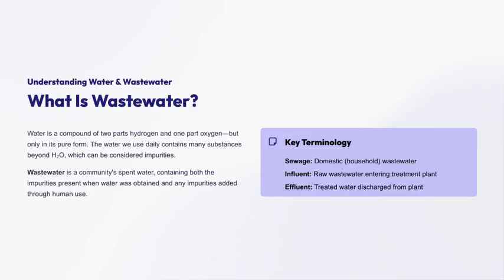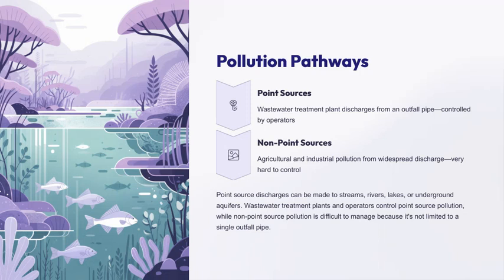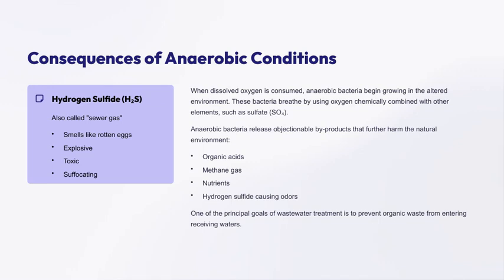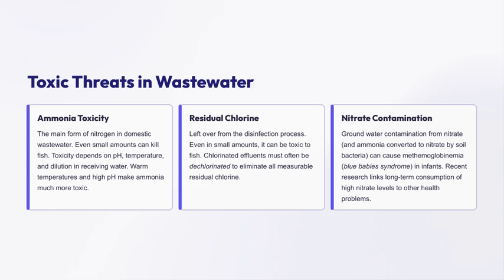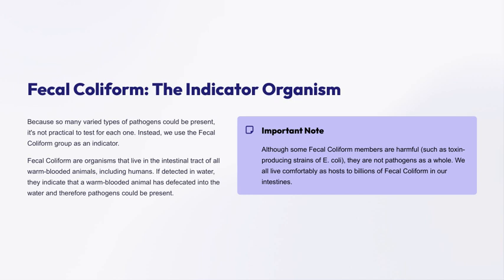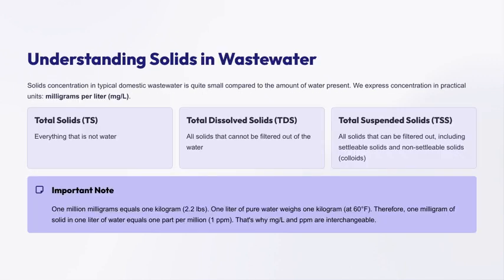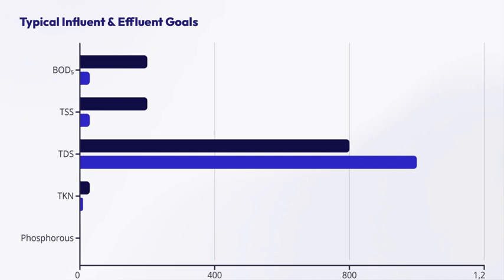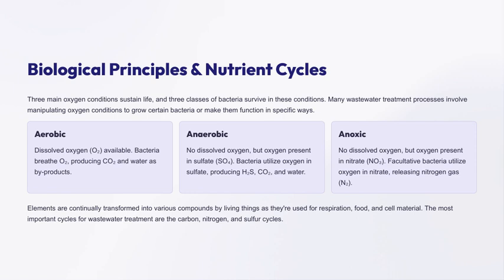Introduction to Wastewater Characteristics and Treatment: The Basics Every Operator Should Know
In this video, we break down the fundamentals of wastewater characteristics and treatment, giving you a clear understanding of what wastewater is, what’s in it, and why treatment is so critical for protecting public health and the environment. This is the perfect starting point for new operators, students, and anyone learning the wastewater process from the ground up.

You’ll learn:

What wastewater really is and where it comes from (domestic, industrial, and storm sources)

The difference between sewage, influent, and effluent

The key types of pollutants:

Organic wastes (BOD-causing materials like fecal matter and food waste)

Inorganic wastes (metals, salts, acids, and minerals)

Nutrients (nitrogen and phosphorus)

Pathogens, solids, oils, and toxic contaminants

How wastewater impacts the environment if left untreated (oxygen depletion, algae blooms, toxicity, sludge accumulation, habitat loss)

Why parameters like BOD, TSS, pH, and temperature are so important to operators

How treatment plants prevent pollution and protect receiving waters

An overview of the full treatment process:

Pretreatment & Preliminary Treatment

Primary Sedimentation

Secondary Biological Treatment

Disinfection

Sludge Handling and Disposal

By the end, you’ll understand the foundational concepts behind modern wastewater treatment and why these systems are essential for clean water, healthy ecosystems, and community safety.